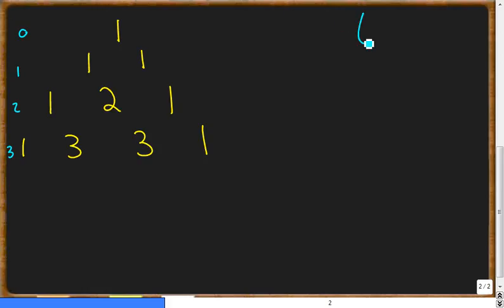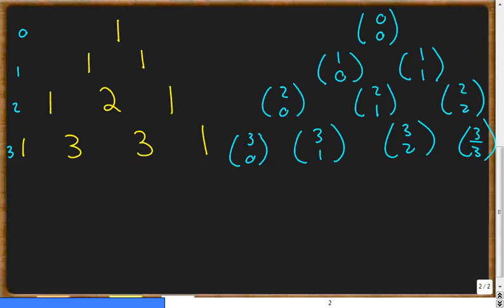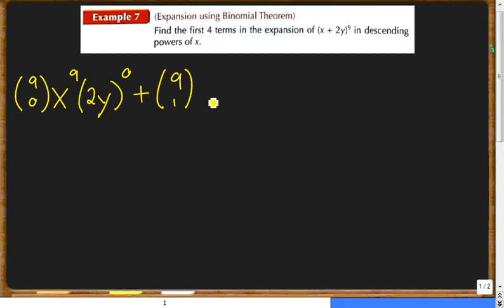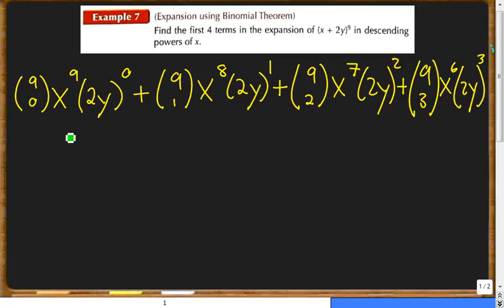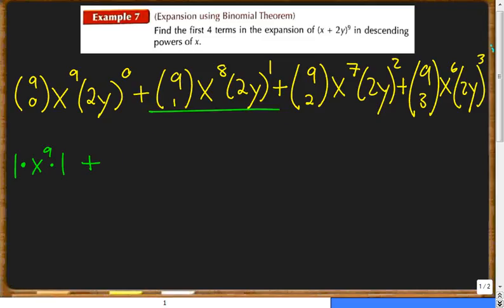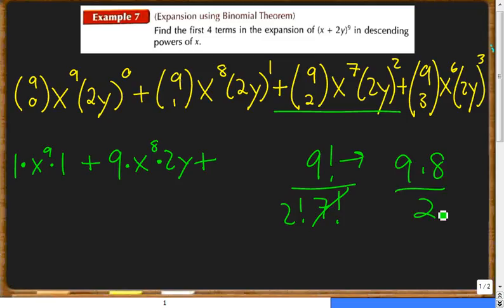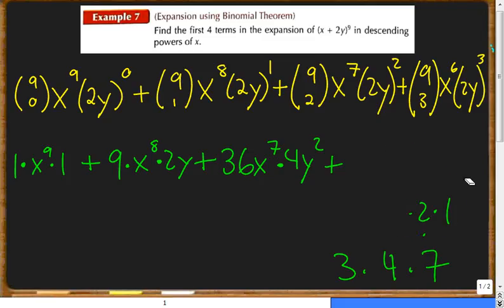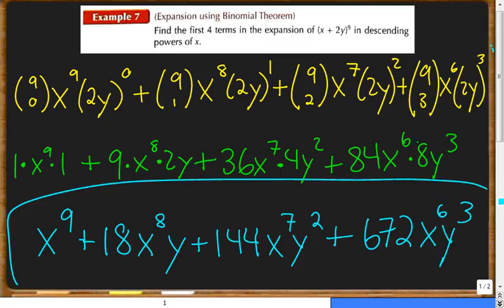5.2 Example 7